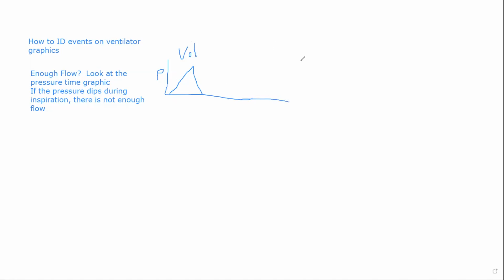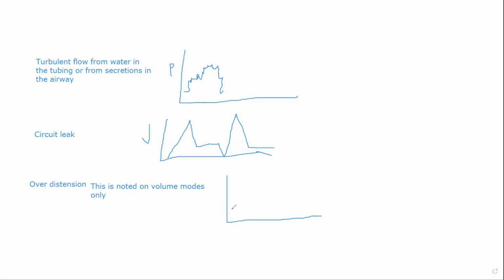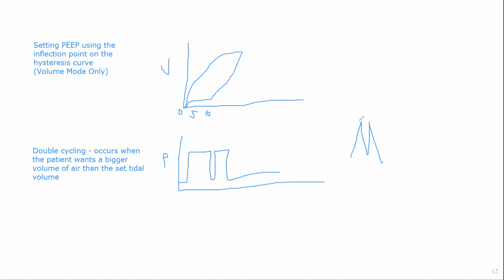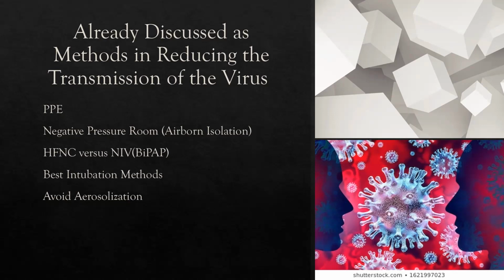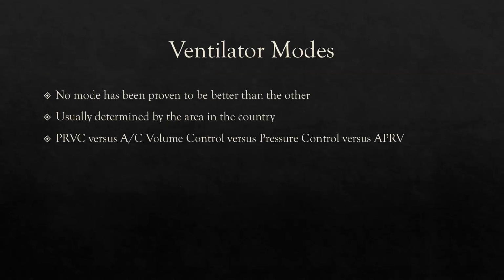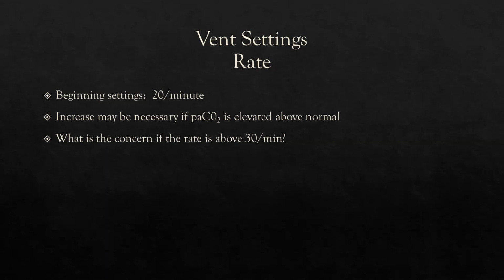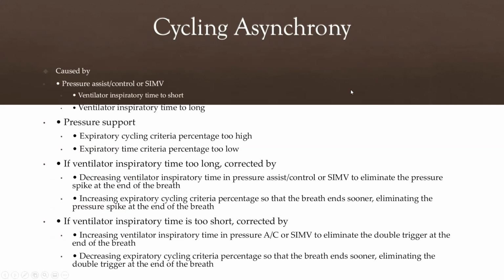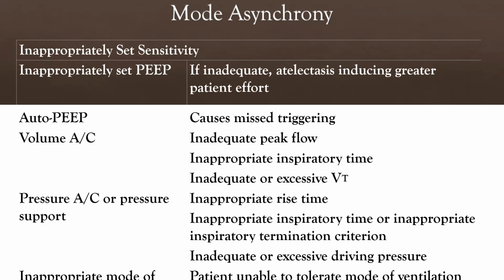RET2265 ADVANCED RESPIRATORY EQUIPMENT Week 3 (09/06/2022)